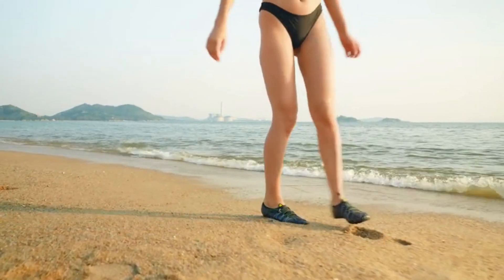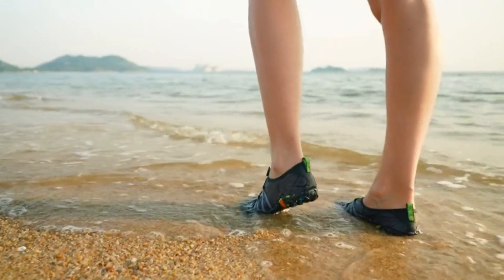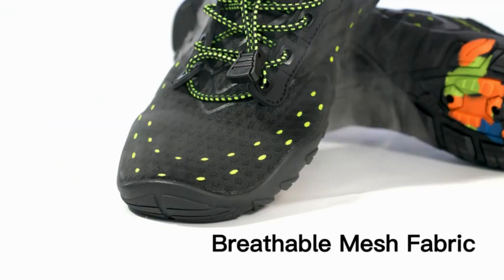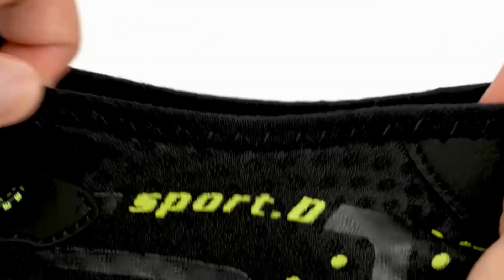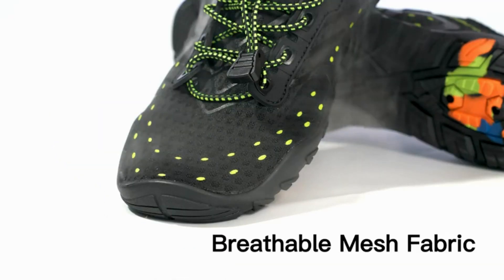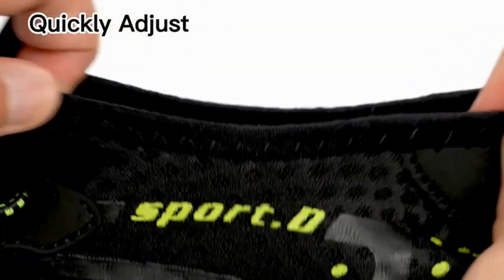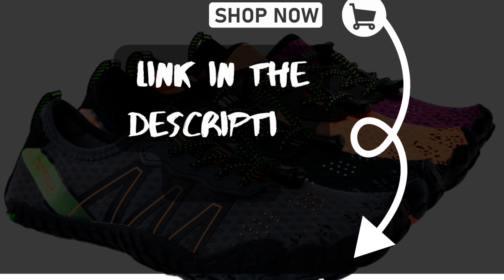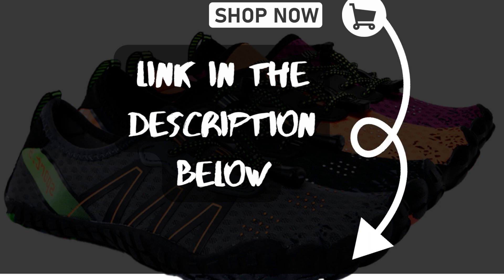Zuekkos Earth Shoes Review 2023: UNBOXING of Zuekkos Earth Shoes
Zuekkos Earth Shoes
In this video, I review Zuekkos Earth shoes, the ultimate shoes for your feet. They are breathable, non-slip, flexible and stylish. They keep your feet cool, dry, comfortable and fashionable. Watch this video to find out why Zuekkos Earth shoes are the best shoes ever.
zuekkos earth shoes
zuekkos earth reviews
zuekkos earth shoes review
zuekkos
zuekkos review
zuekkos shoe review
zuekkos drypro review